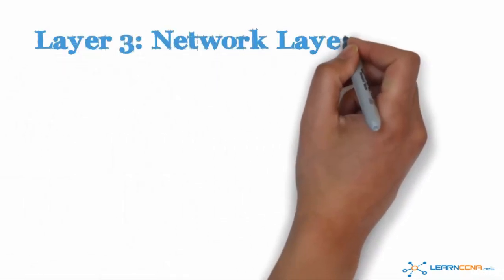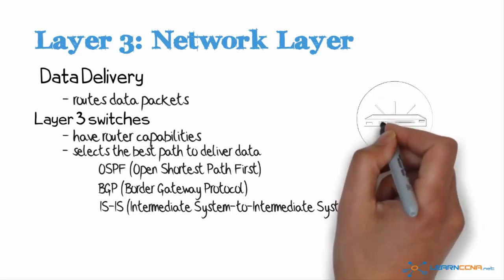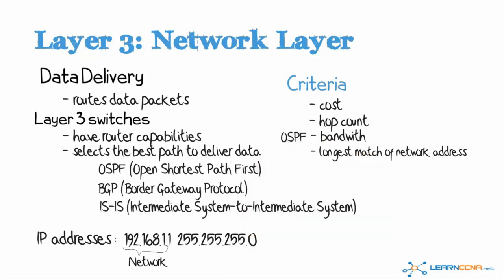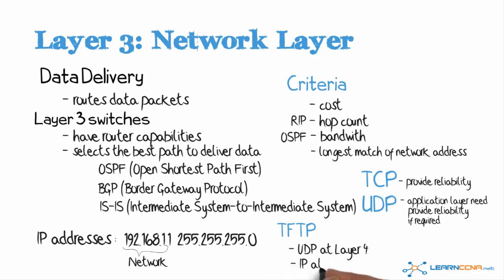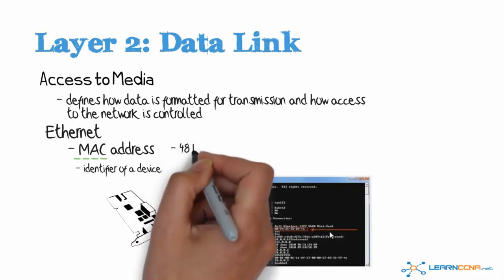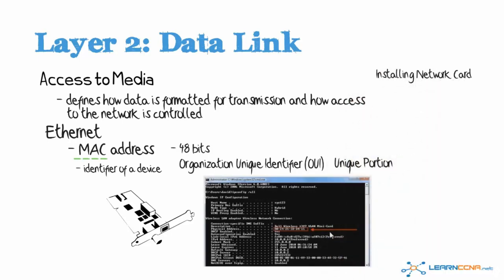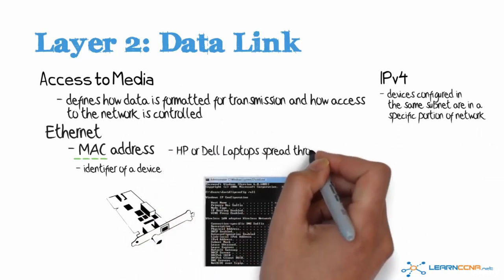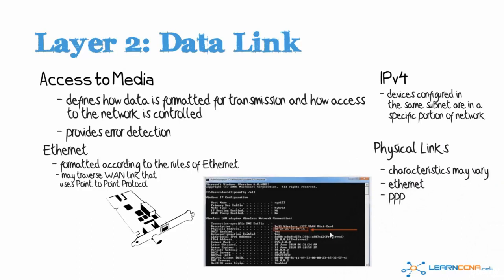019 OSI Model Network Layer & Data Link Layer